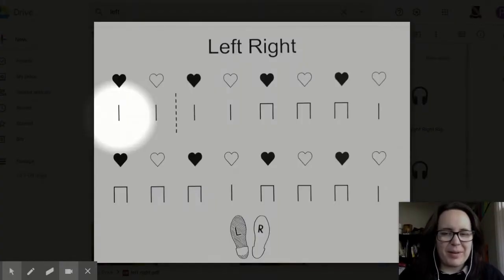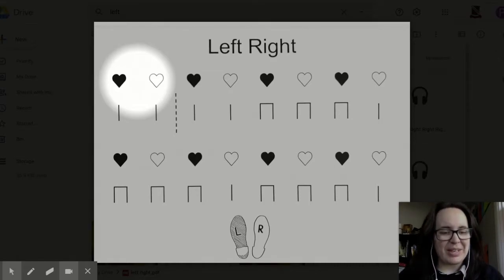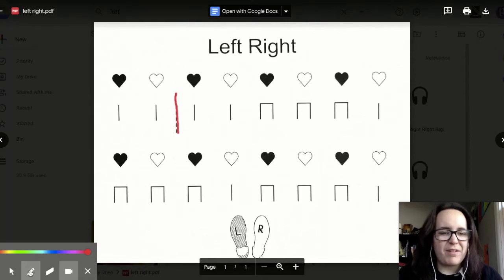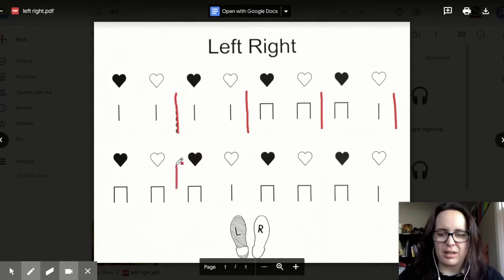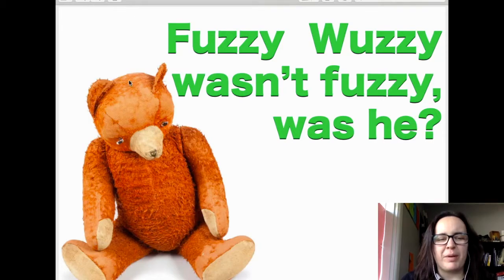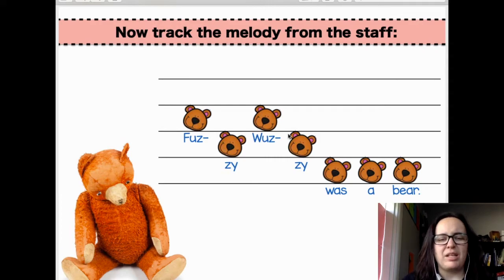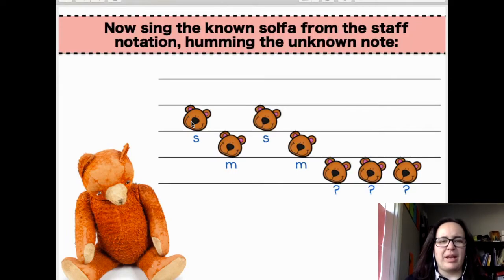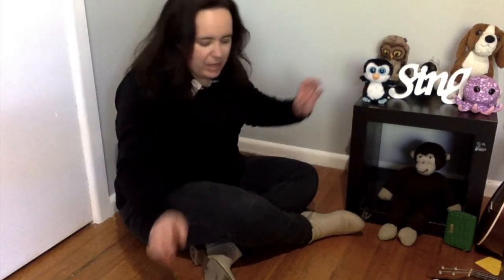Year 2 Week 3 1